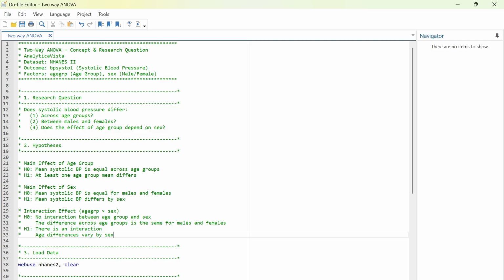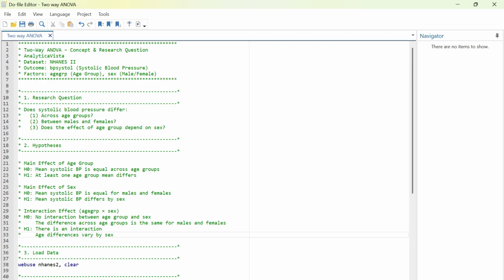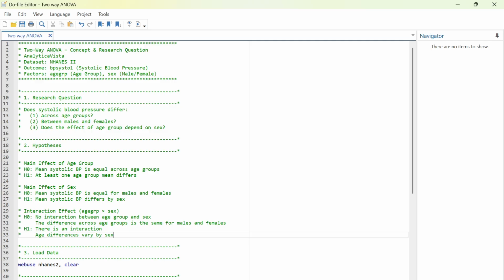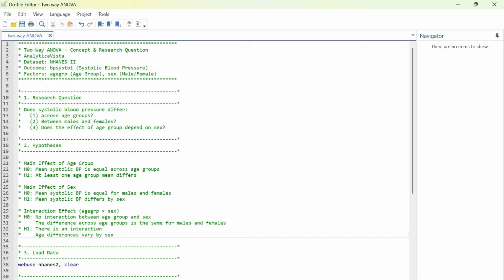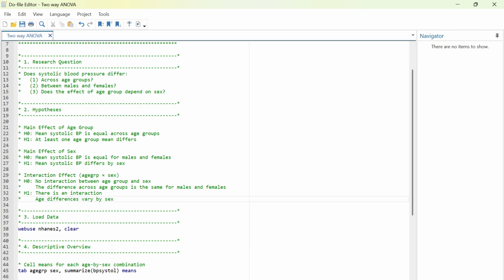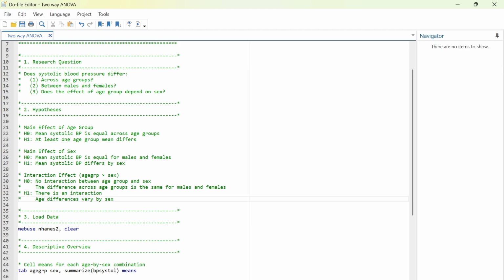Two Way ANOVA in Stata for Beginners (Part 1): Concepts & Research Questions (Applied Examples)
Learn how to use Two-Way ANOVA in Stata to answer real research questions involving multiple categorical variables.
This video explains when and why Two-Way ANOVA is appropriate, helping you move from theory to applied analysis in academic and policy research.

This tutorial is designed for:

Graduate students working on theses or dissertations

PhD researchers in social sciences, public health, or economics

Policy analysts and applied researchers using Stata

Many researchers struggle to determine when to use Two-Way ANOVA and how to frame research questions involving interaction effects. This video clarifies the conceptual foundation so you can confidently design and justify your analysis.

🌍 Applied relevance:
Two-Way ANOVA is widely used in policy and program evaluation—for example, examining how outcomes differ across groups (e.g., gender, treatment status, regions) and whether combined effects matter for decision-making.

🔗 Explore the full series:
Check out the complete Two-Way ANOVA in Stata playlist for step-by-step guidance on interpretation, visualization, assumptions, and post hoc tests.

📘 Recommended Books for Deeper Understanding
If you want a complete practical guide to factorial ANOVA, interaction effects, post-hoc interpretation, and applied research reporting in Stata, check out my book:

Applied Two-Way ANOVA in Stata: A Practical Guide for Interaction, Interpretation, and Real Research by Belal Hossain

The book covers:
• Building and interpreting two-way ANOVA models
• Understanding interaction effects and simple effects
• Interaction plots and estimated marginal means
• Tukey-adjusted post-hoc comparisons
• Assumption testing and robust alternatives
• Writing publication-ready ANOVA results

📘 New to ANOVA?
My earlier book 'Applied ANOVA in Stata: A Practical Guide for Students and Researchers' provides a beginner-friendly introduction to one-way ANOVA fundamentals and post-hoc testing.